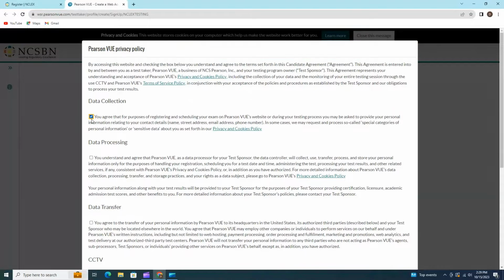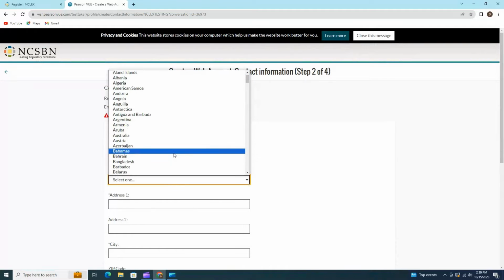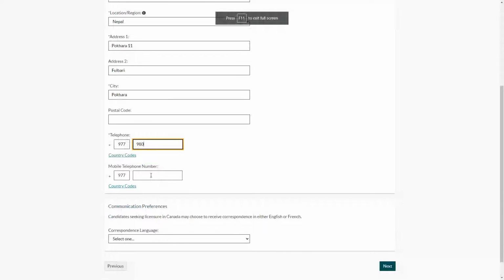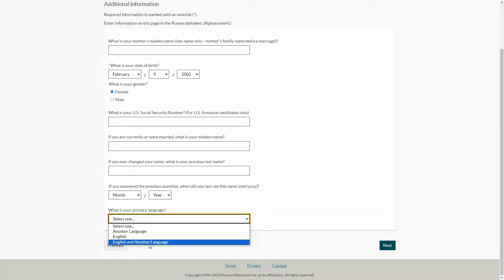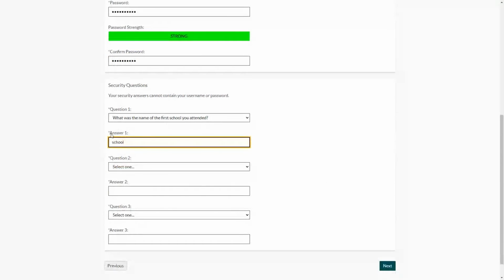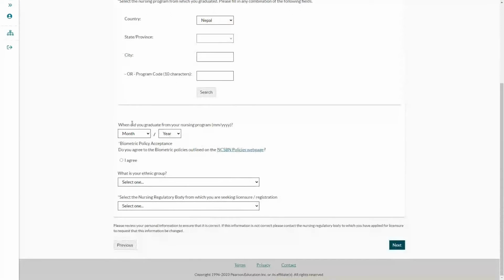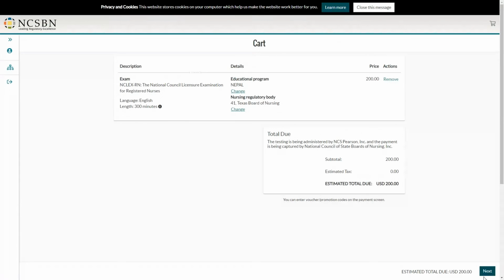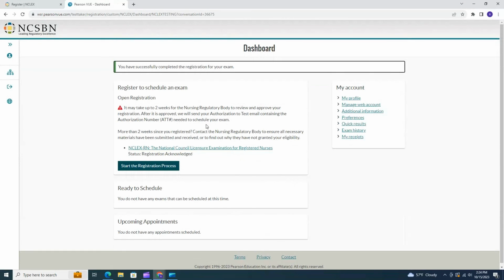How to Apply for NCLEX ATT with Pearson Vue in 2023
This a quick tutorial on how to apply for authorization to test (ATT) by registering to Person vue. In this video, I have recorded the steps to register with Pearson vue up to submitting the application for ATT from the Texas board of nursing. I have covered the Exam appointment schedule in my next video.